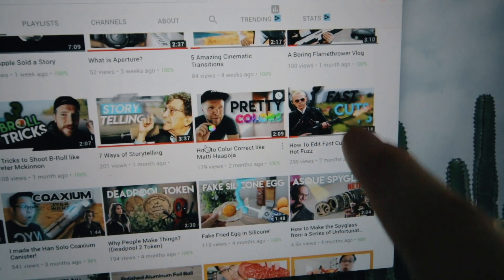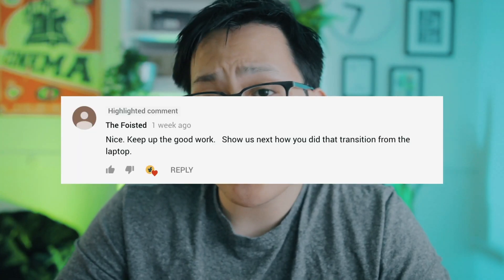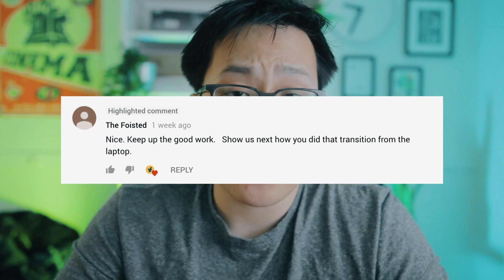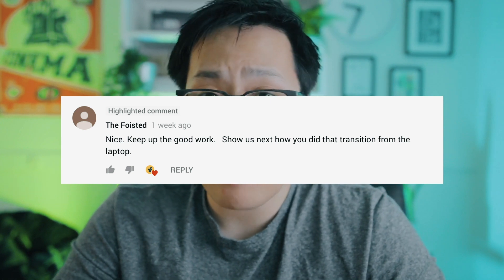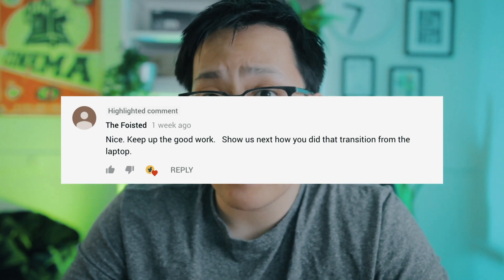How to Do the Casey's Laptop Transition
A subscriber asked how to do the laptop transition, so here you go.